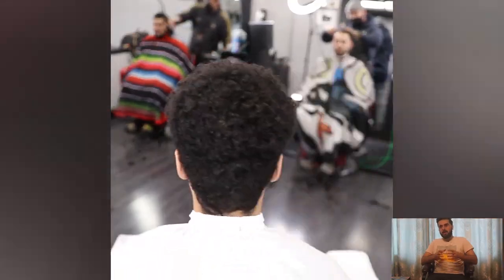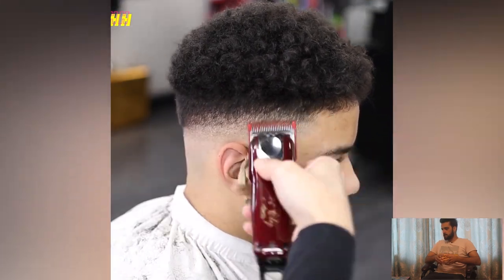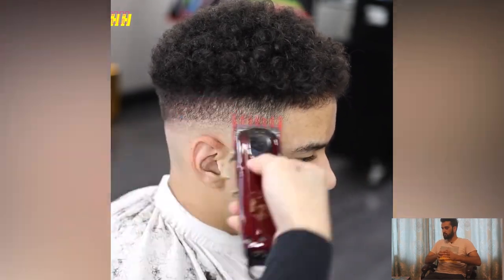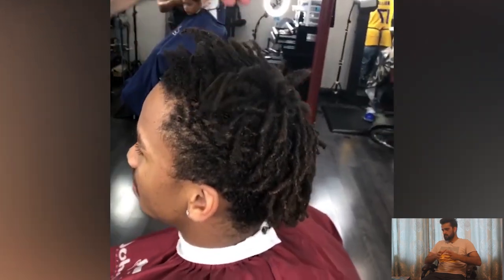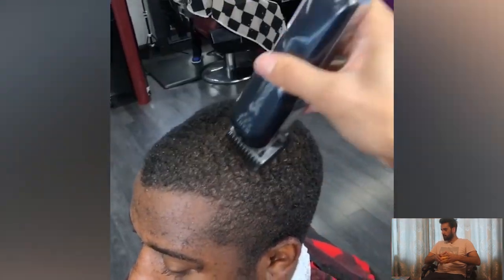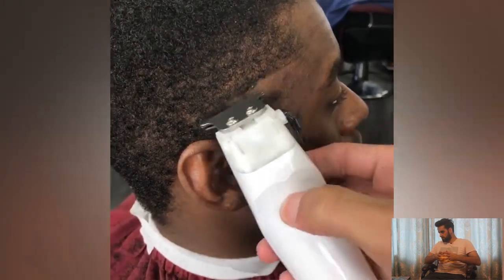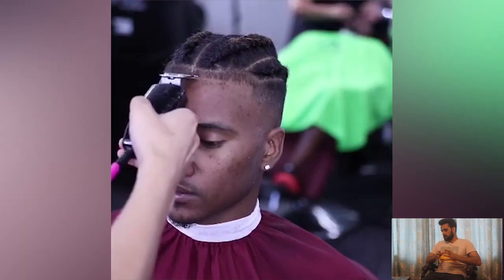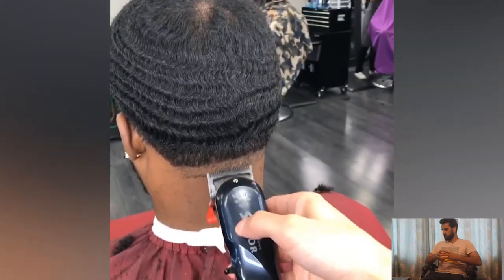TOP HAIRCUTS FOR MEN IN 2022 | SATISFYING AND BEAUTIFUL HAIRCUTS COMPILATIONS | Reaction 29 ★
If you are looking for a stylish new way to wear your hair, look no further. There are fabulous fades, interesting lineups, and protective styles to lock in moisture and reduce grooming time. Whether you love wearing your hair long or short, textured or shaved, these are some of the best haircuts for Black men to try today.

Watch If you missed the previous Video!